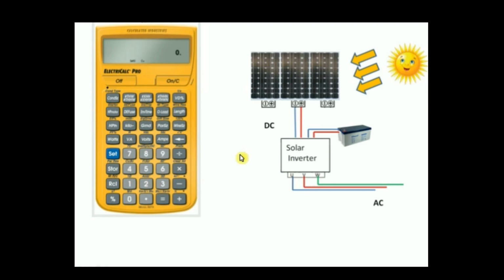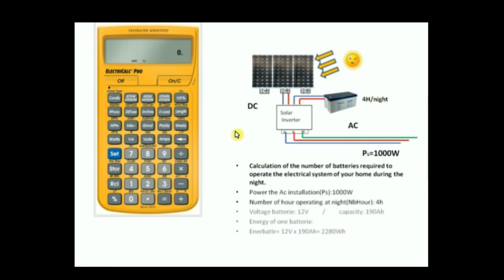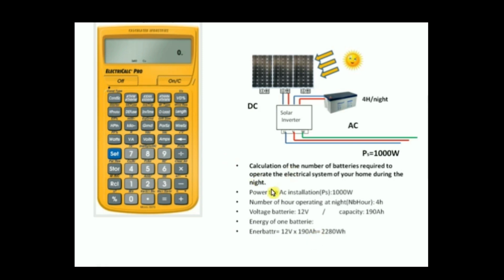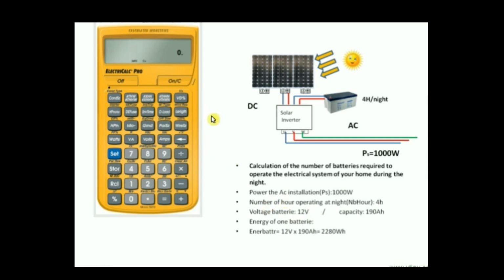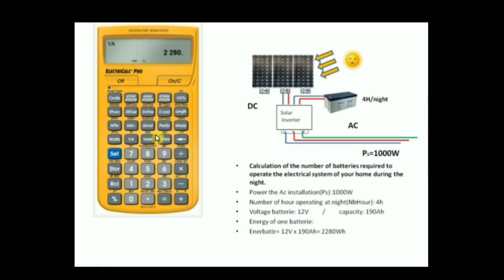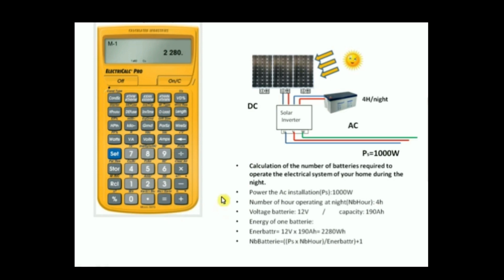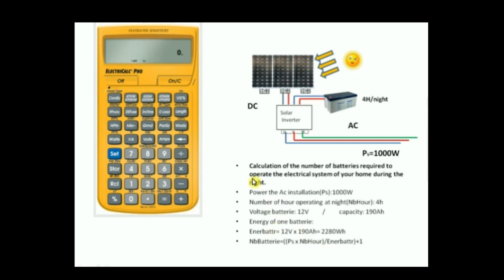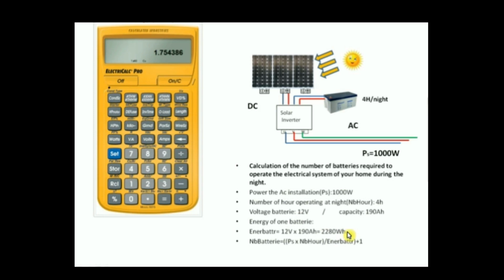How to Calculate the Right Number of Solar Batteries - Solar Batteries Calculations? (2025)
Calculation of the number of batteries required to operate the electrical system of your home during the night. Variables involved in the calculation:
1)Power the Ac installation (Ps) 1000W
2)Number of hour operating at night (Nbhour) 4h
3) Voltage battery 12V/ capacity 19Ah
4) Energy of one battery
5) EnerBattr= 12Vx190 Ah=2280Wh
NbBatteries=(Ps x Nbhour)/(Enerbattr)+1
NbBatteries=2
Ejemplo: Se quiere instalar un sistema solar fotovoltaico que sea capaz de alimentar una carga de 950W por un dia. Se desea dimensionar el cable que va desde el regulador hasta el inversor. El regulador se encuentra ubicado en el cuarto de baterías a una distancia de 90m de la casa donde se encuentra el inversor.

More videos to use Electric Calc Pro in solar panel installations

How to Calculate the Peak Power in a Solar Panel Installation with Immersed Pump